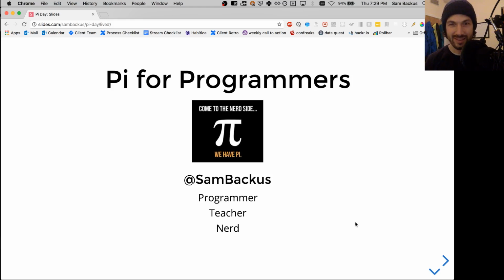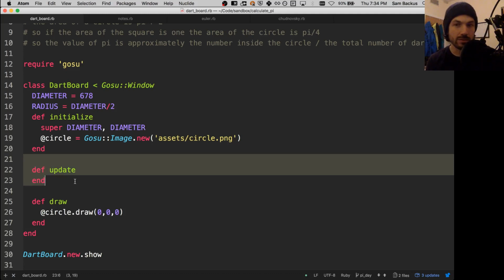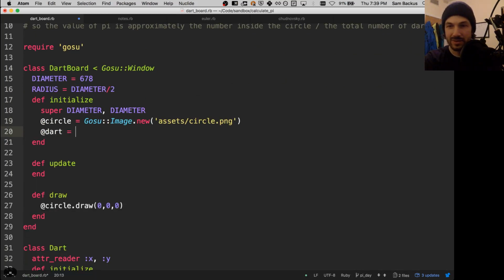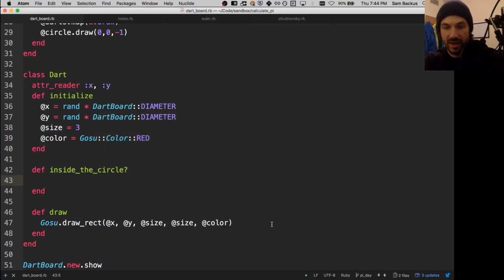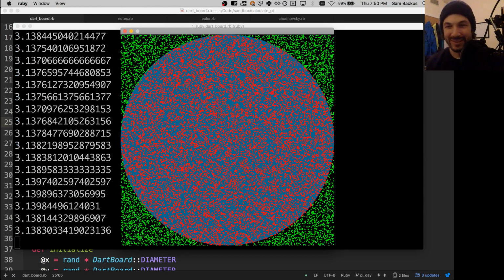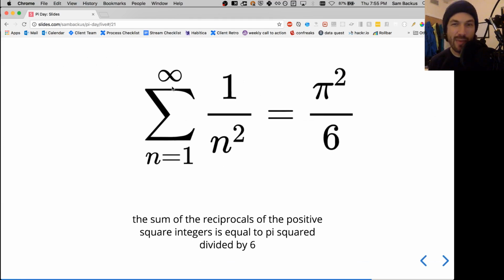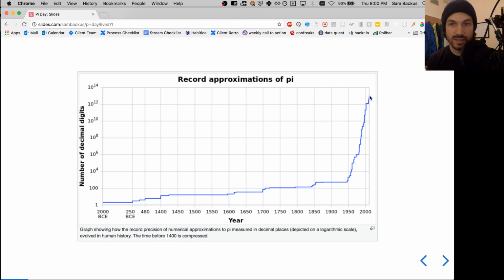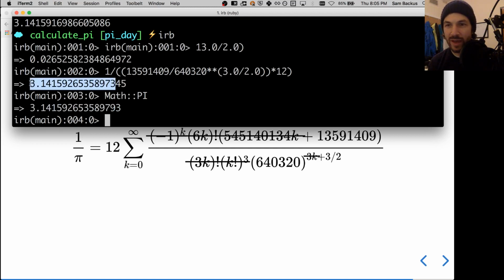Calculate Pi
Happy Pi Day!  Let's celebrate by calculating the digits of pi.

It is the most mysterious, elegant and interesting of the irrational numbers! We'll use several methods from Euler's infinite series to the random dartboard method to approximate the value of pi.